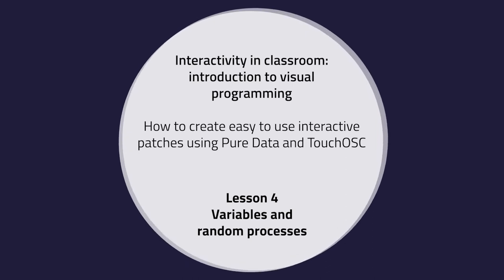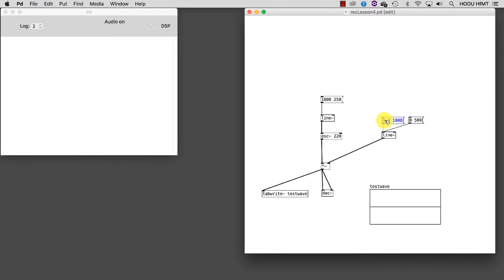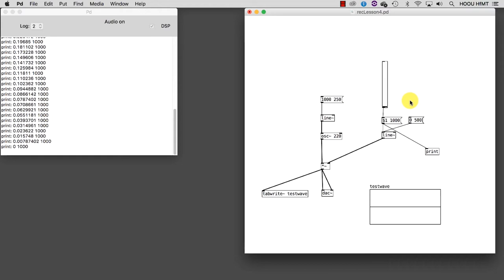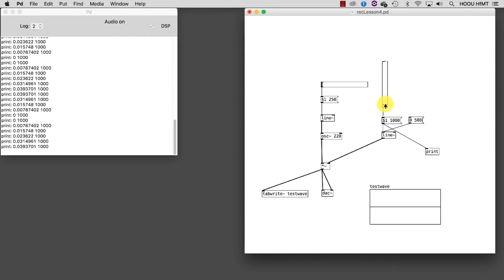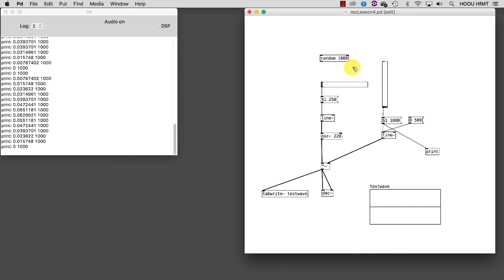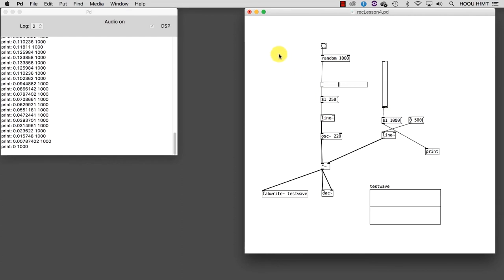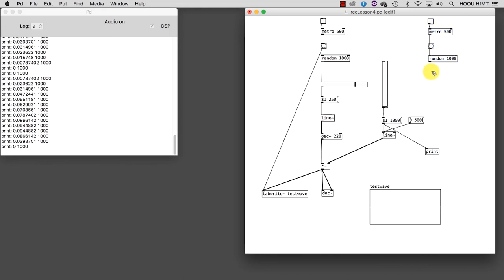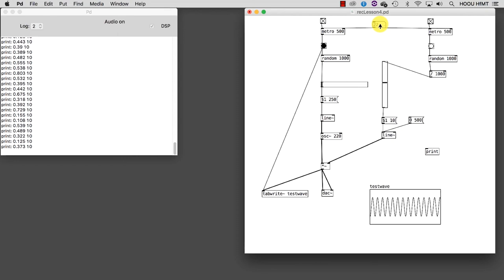Interactivity in classroom - 04 - Variables and random processes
Interactivity in classroom:
introduction to visual programming
How to create easy to use interactive pathces using Pure Data and TouchOSC

How to instatiate variables to automatise the process. Random object and scaling of results to control different parameters of the patch.

Project leader, concept and didactic development: Alessandro Anatrini
English voice-over: Todd Harrop
HOOU@HfMT Project coordination: Goran Lazarevic
Video production: Philippe Schaumburg
MMKH
Hamburg, 2020